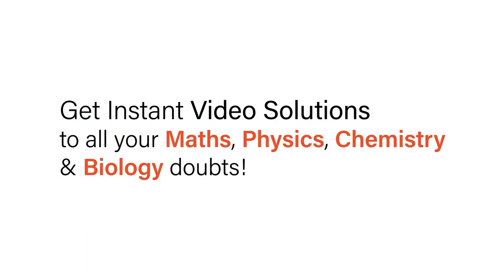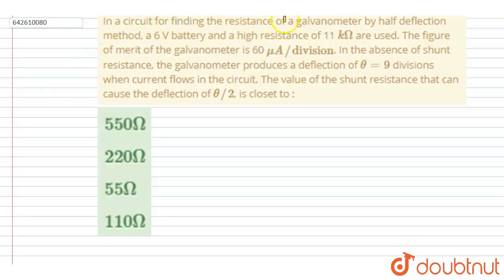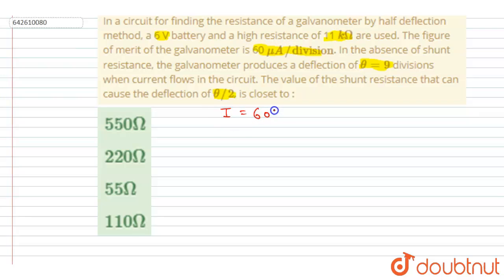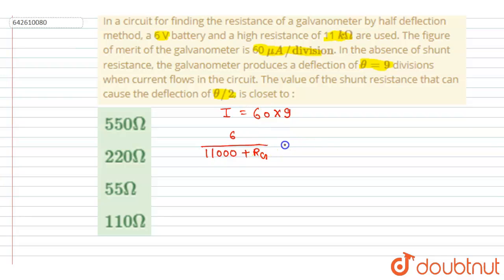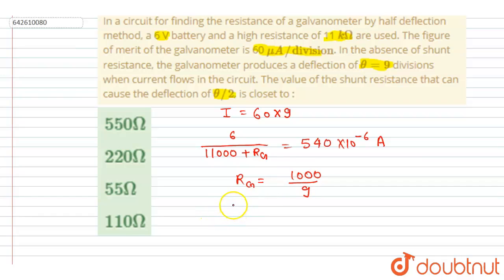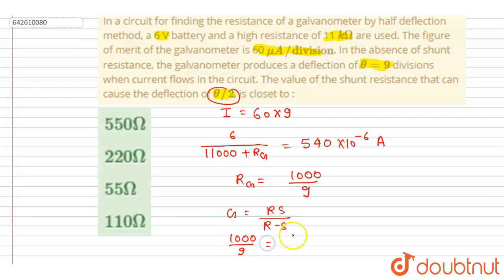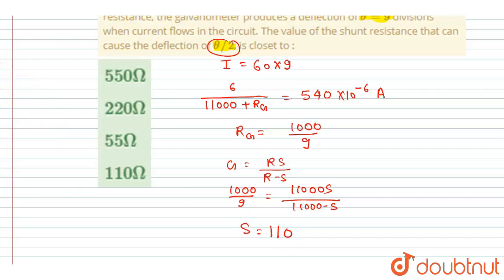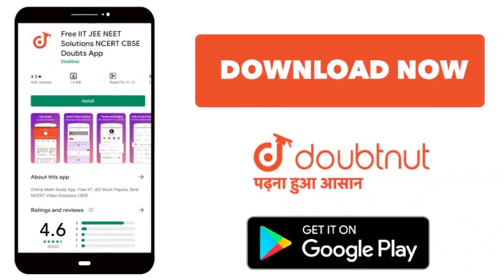In a circuit for finding the resistance of a galvanometer by half deflection method, a 6 V batte...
In a circuit for finding the resistance of a galvanometer by half deflection method, a 6 V battery and a high resistance of 11 kOmega are used. The figure of merit of the galvanometer is 60 muA//division. In the absence of shunt resistance, the galvanometer produces a deflection oftheta =9 divisions when current flows in the circuit. The value of the shunt resistance that can cause the deflectionof theta//2, is closet to :
Class: 12
Subject: PHYSICS
Chapter: JEE MAINS
Board:IIT JEE

👉 Have Any Query? Ask Us.